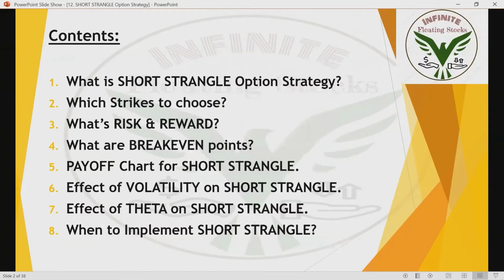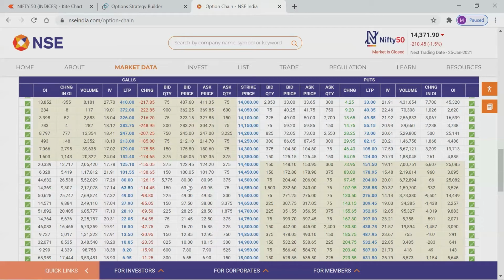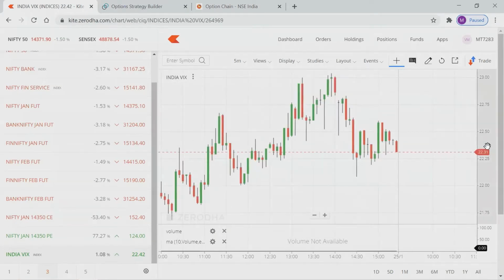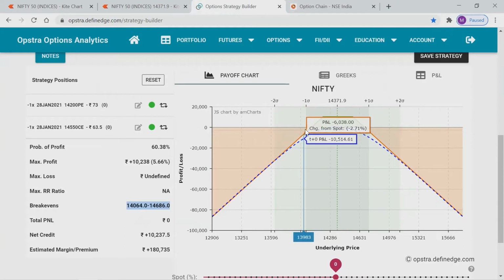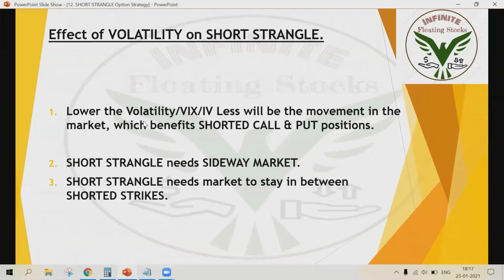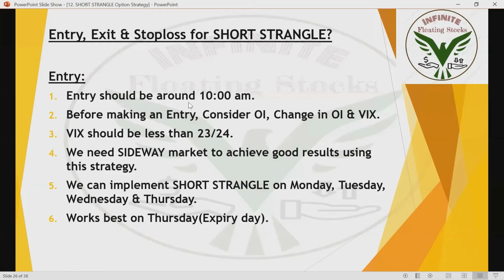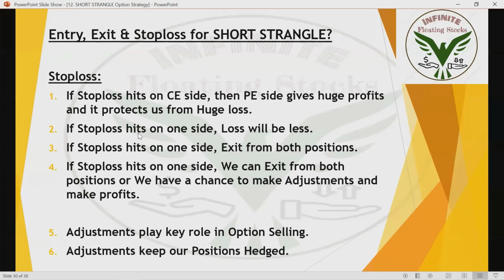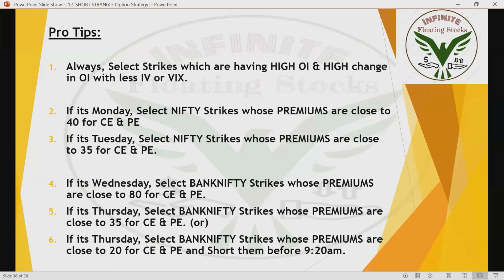SHORT STRANGLE Option Strategy : Infinite Floating Stocks